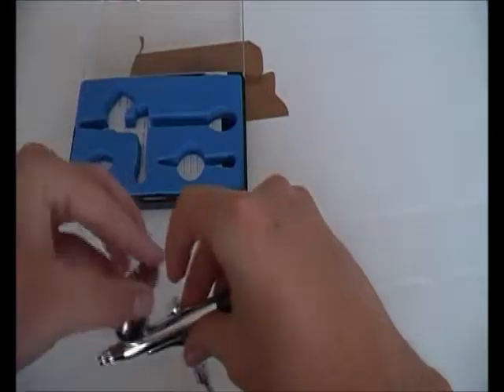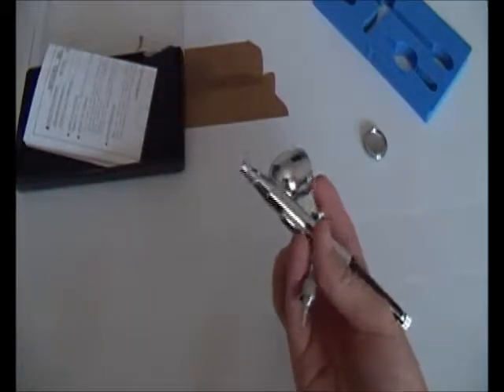Air Brush Review